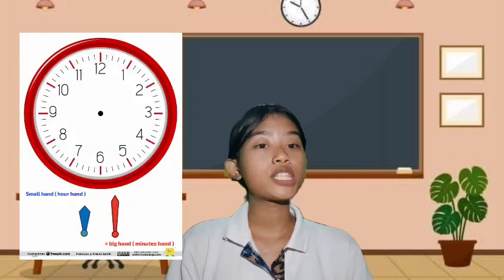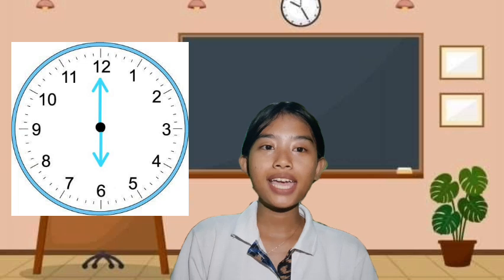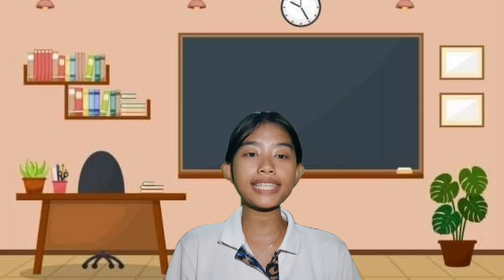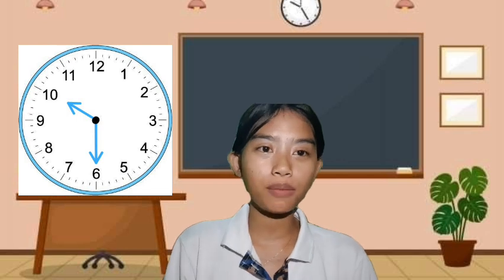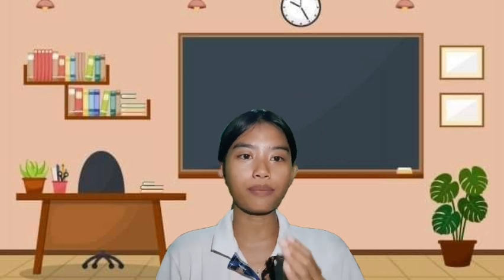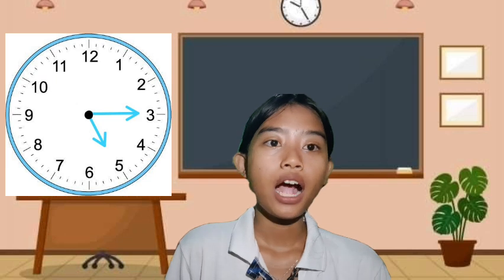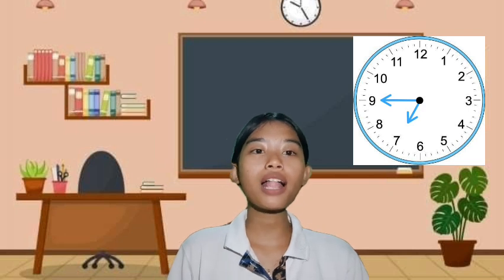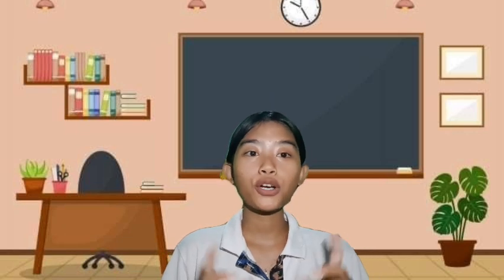Teaching O'clock or Time. Komang Dwi Krisnyanti ( 2311171043 )